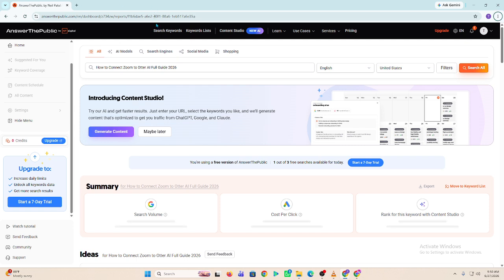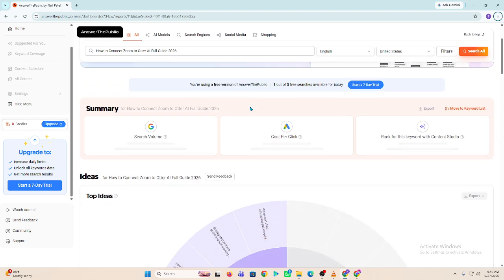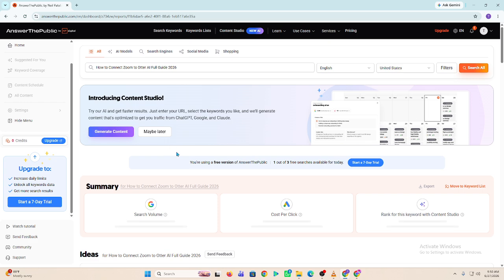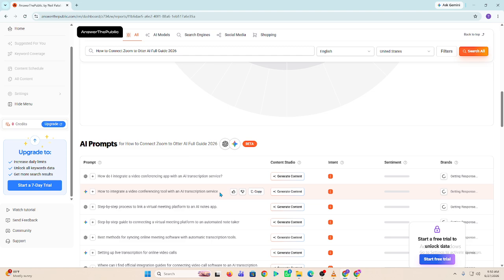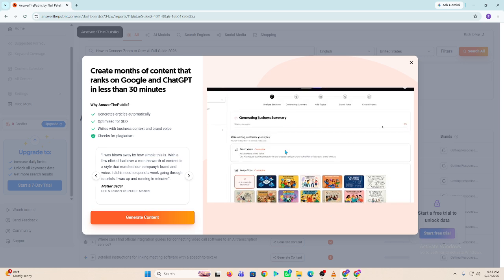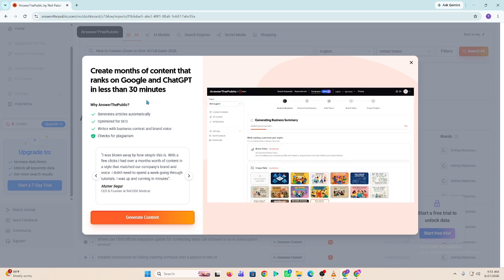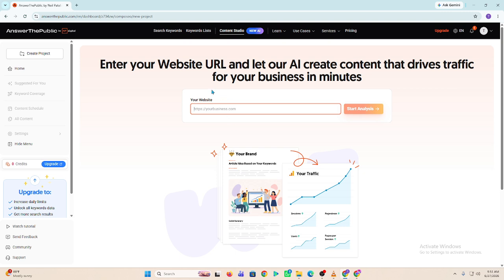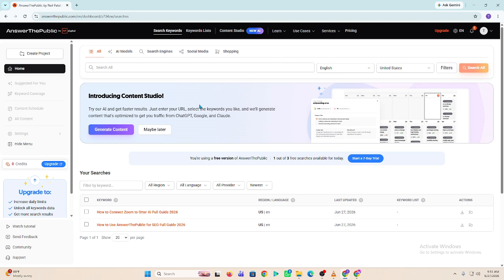How to Export Keyword Data from AnswerThePublic Full Guide 2026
Learn how to export keyword data from AnswerThePublic with this complete 2026 guide. AnswerThePublic is a powerful keyword research and audience insight tool that helps marketers, bloggers, SEO professionals, and businesses discover search queries, audience questions, long-tail keywords, and valuable content opportunities. In this step-by-step tutorial, you'll learn how to generate keyword reports, export keyword data, download search results, organize keyword lists, analyze search intent, and use exported data for SEO and content planning. Whether you're a blogger, content creator, digital marketer, SEO specialist, freelancer, business owner, or beginner, this guide covers everything you need to know about exporting keyword data from AnswerThePublic. You'll also discover best practices for keyword organization, content strategy, SEO optimization, and increasing organic traffic. Follow this full guide to export and manage your keyword research efficiently with AnswerThePublic in 2026.